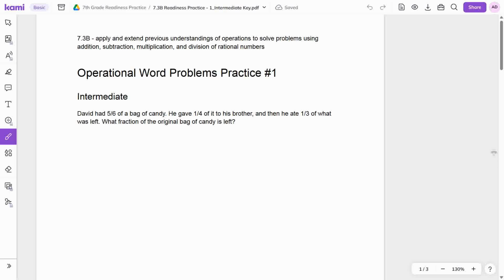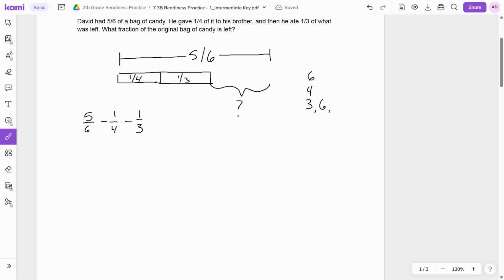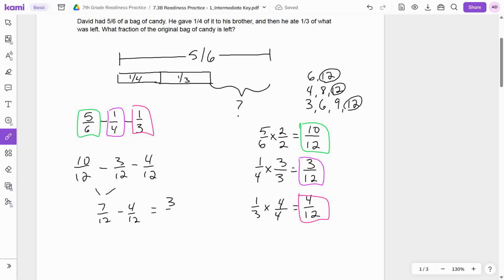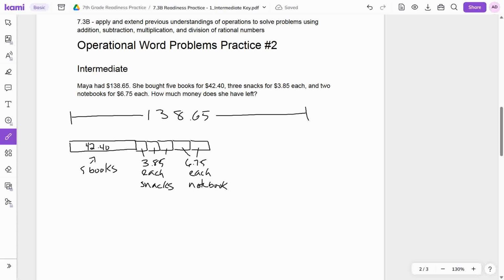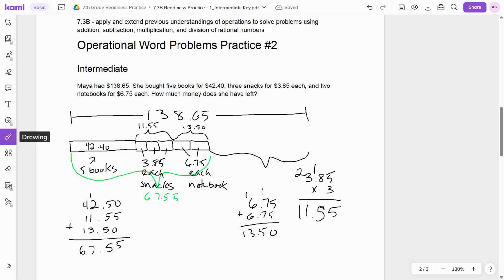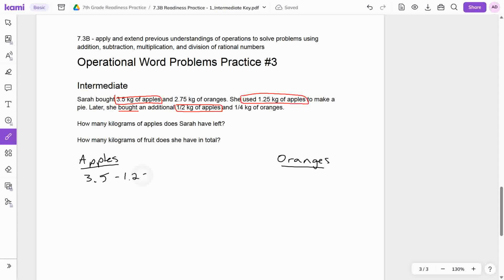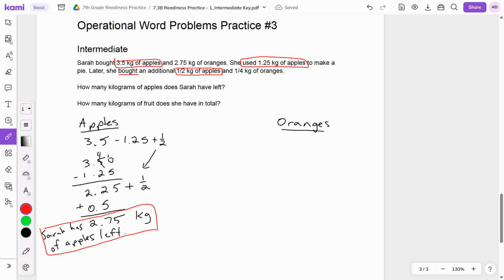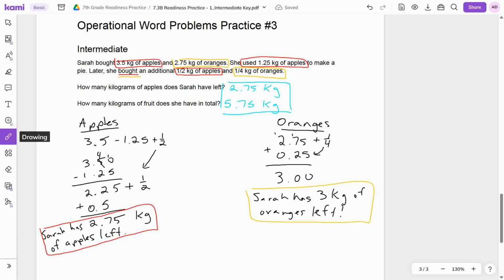7.3B Readiness Practice - Intermediate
Work through three problems aligned to STAAR readiness standard 7.3B (apply and extend previous understandings of operations to solve problems using addition, subtraction, multiplication, and division of rational numbers). You can find these problems and all other 7th grade readiness practice problems

0:00:00 Intro
0:00:24 Problem 1
0:03:28 Problem 2
0:06:59 Problem 3